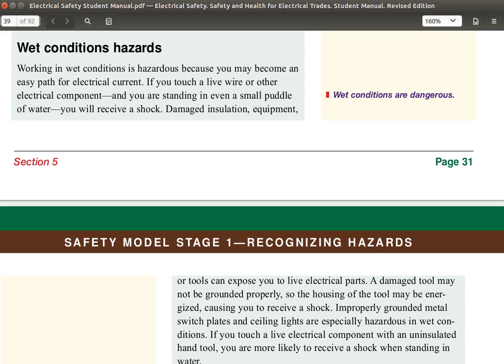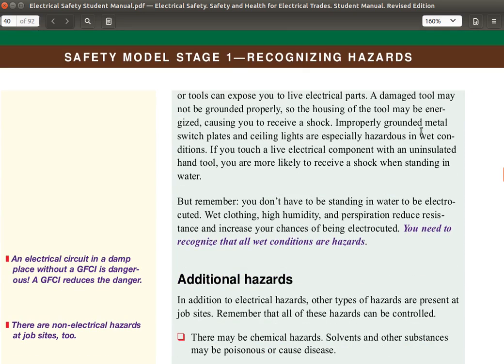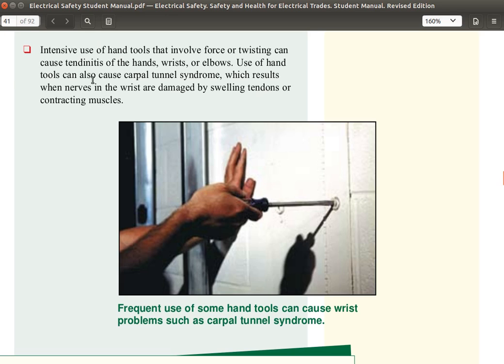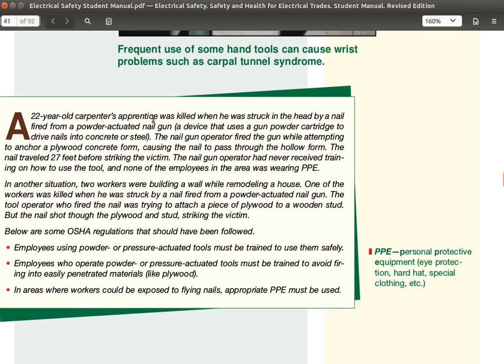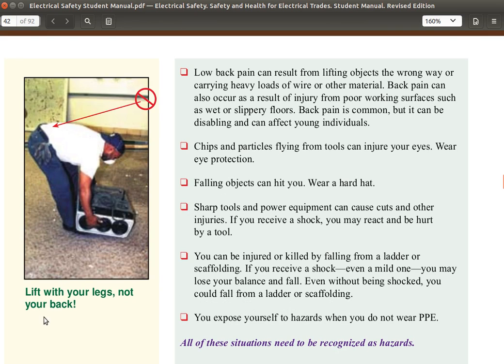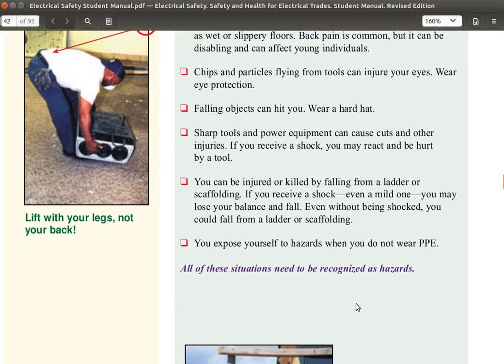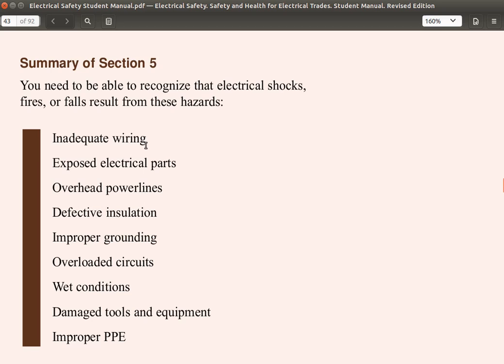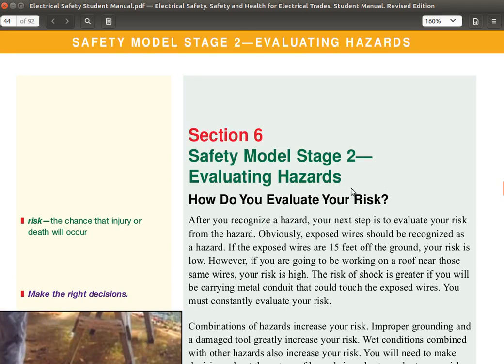7 Wet Condition Hazards